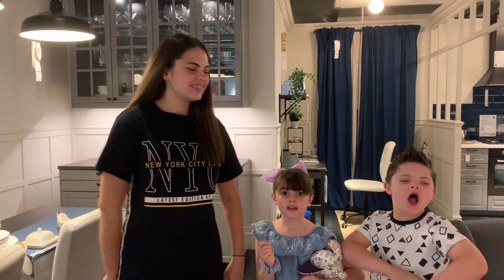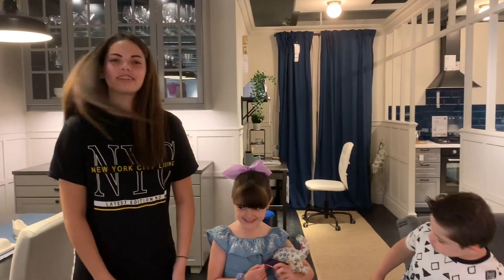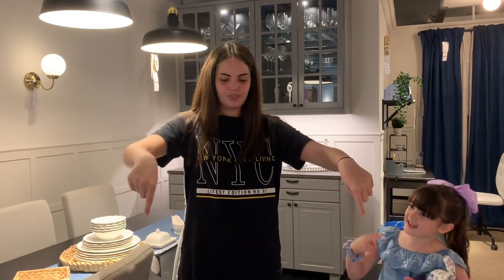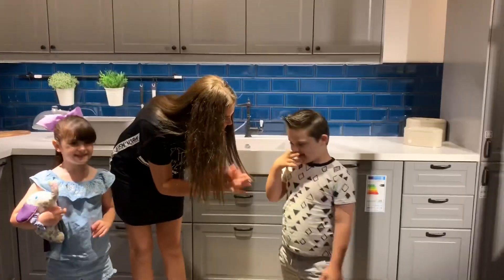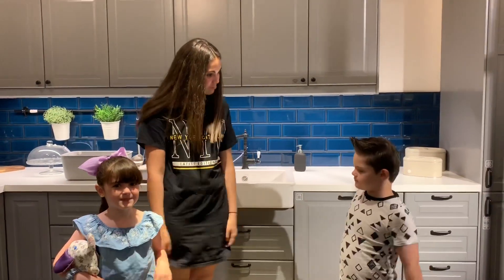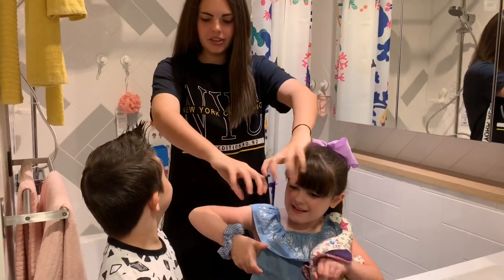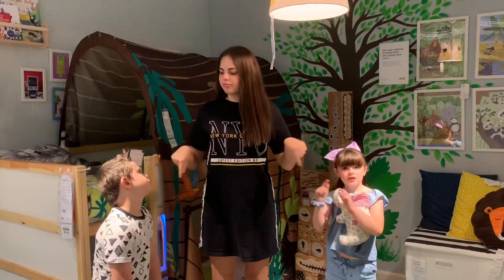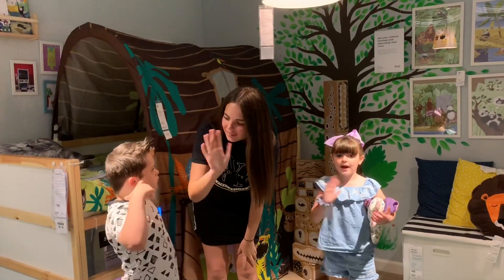Makaton- bathroom- bedroom- kitchen- dining room- isabellasigns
bathroom, bedroom, kitchen, dining room, isabellasigns, makaton